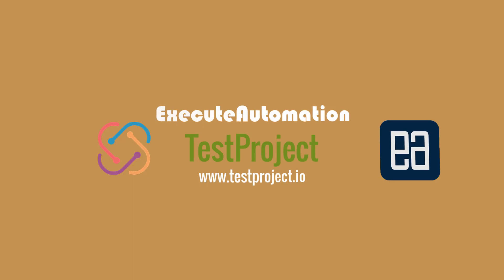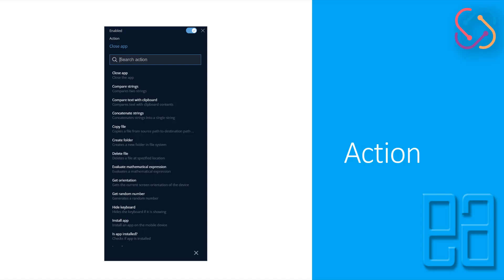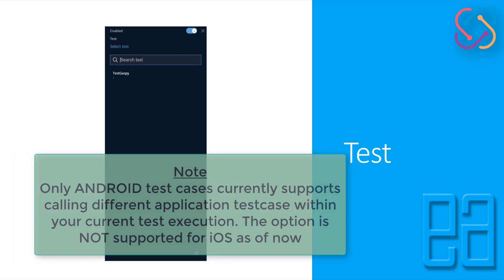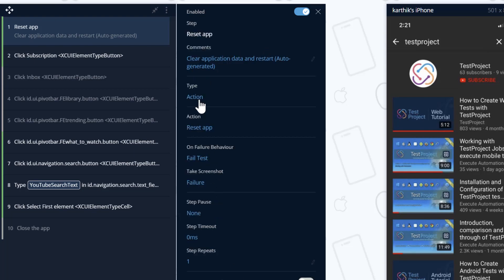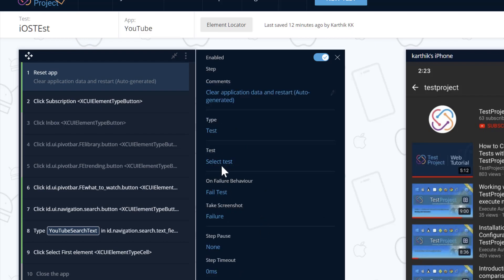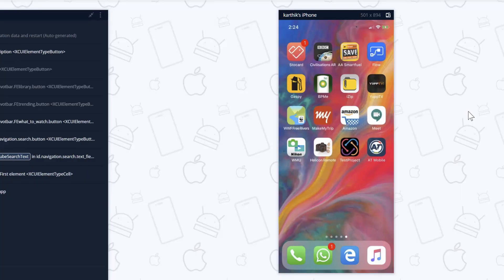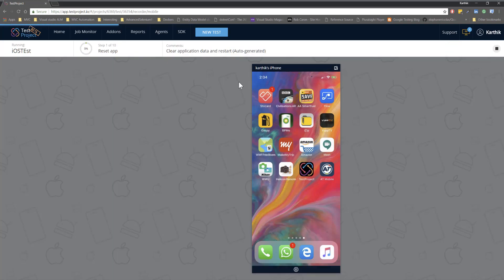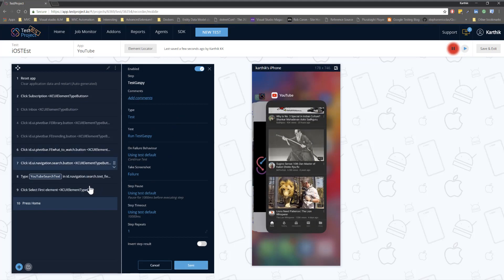Working with TestProject Test step types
In this video we will discuss about Test Step types.

There are different test step types
1. Element action
2. Action
3. Test